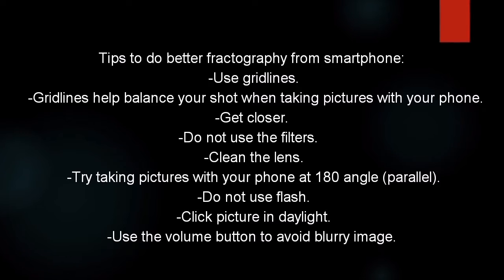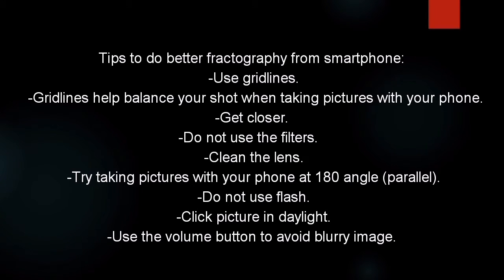DIY tutorial on how to make Digital Microscope from mobile at home